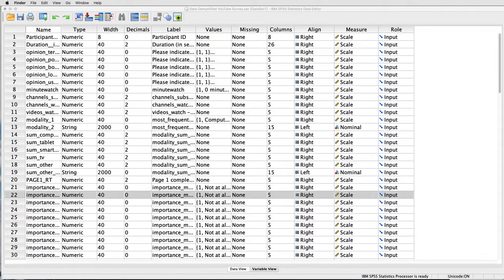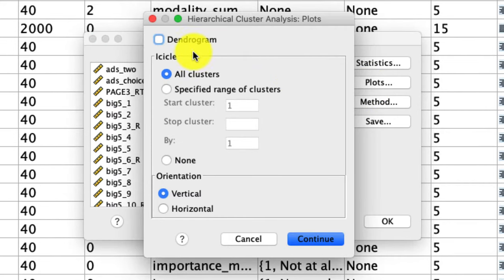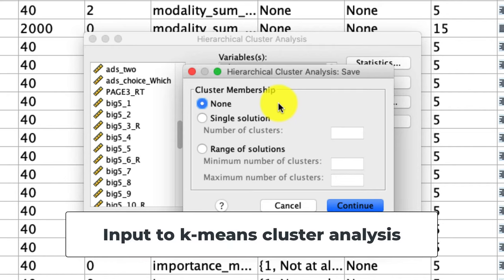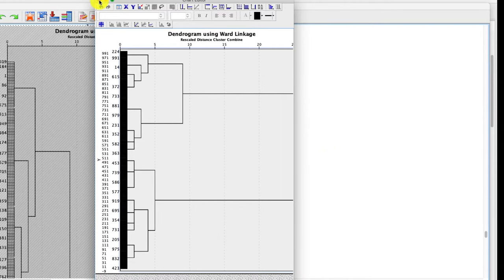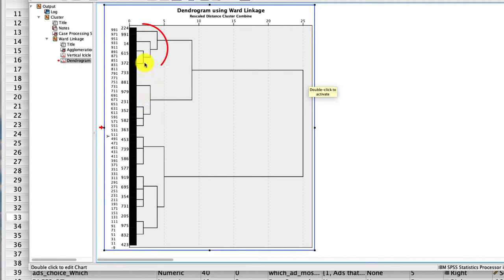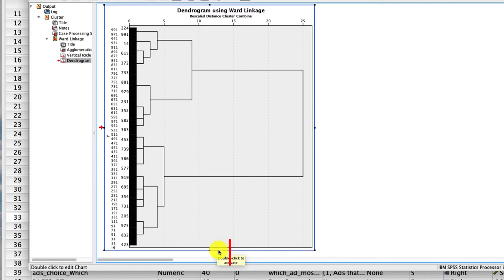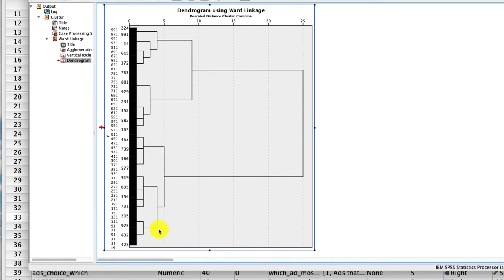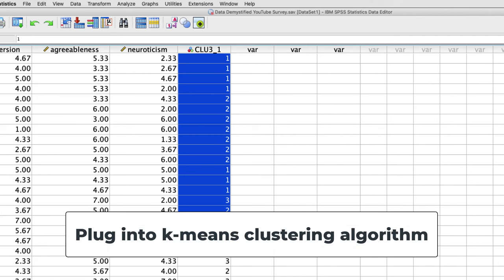Hierarchical Cluster Analysis in SPSS (SPSS Tutorial Video #29) - Dendrogram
In this video I describe how to conduct and interpret the results of a Hierarchical Cluster Analysis in SPSS. I especially emphasize using Ward's method to create more evenly sized clusters, and spend a lot of time on how to interpret a dendrogram with the goal being to identify a reasonable number of clusters to include in a final clustering solution.

This SPSS tutorial series is designed to teach you the basics of how to analyze and interpret the results of data using SPSS. I will cover everything from the very basics of the main windows within SPSS, to manipulating data, to running and interpreting meaningful analyses like t-tests, ANOVA, regression, and many more, and visualizing results.

The data file used in this video can be found